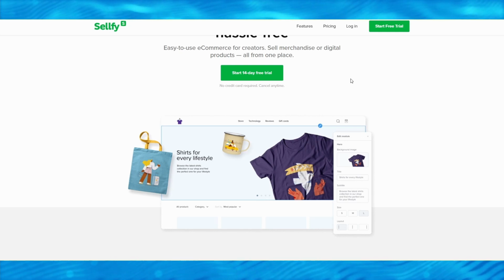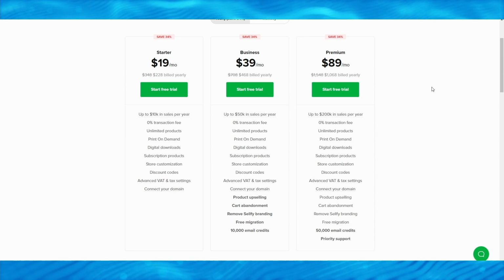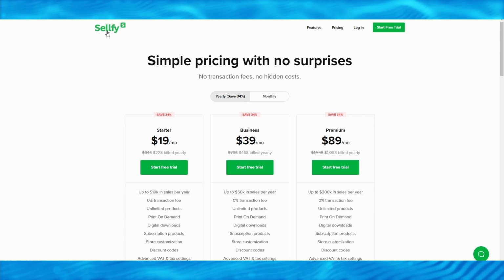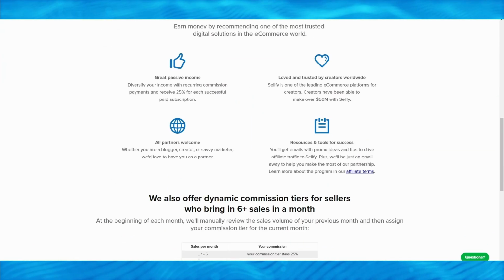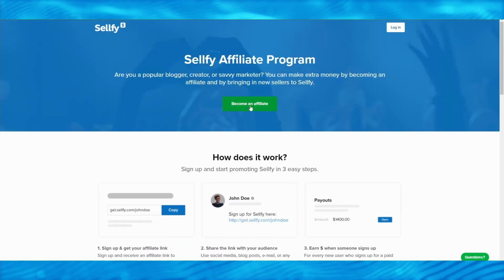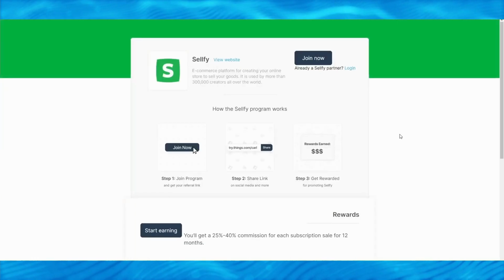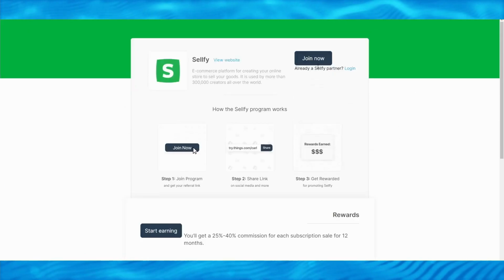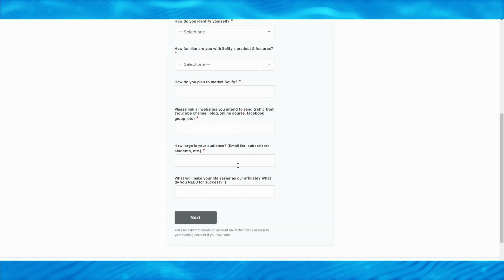Make $50 Per Email You Send FREE & EASY (Make Money Online)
New strategy on how to make money online 2021 by using the method in the video, and make up to $50 per email over and over again in complete autopilot with this brand new method!